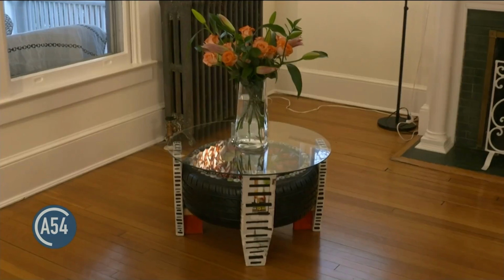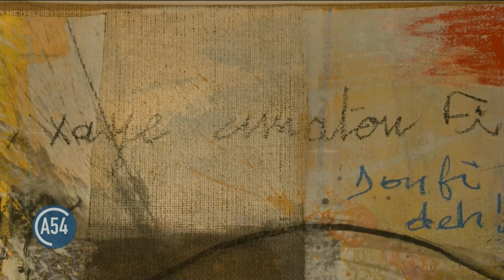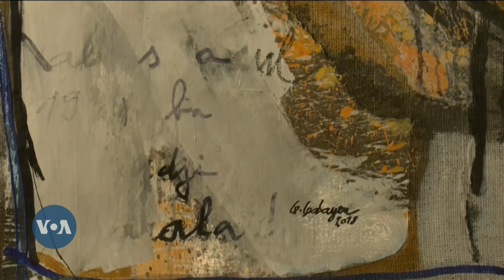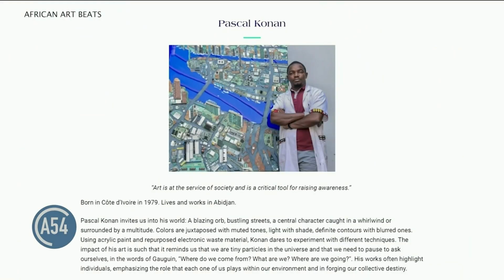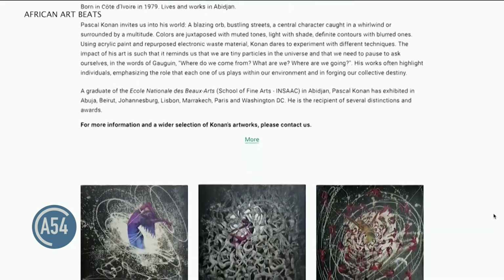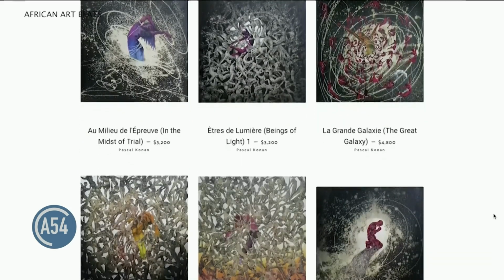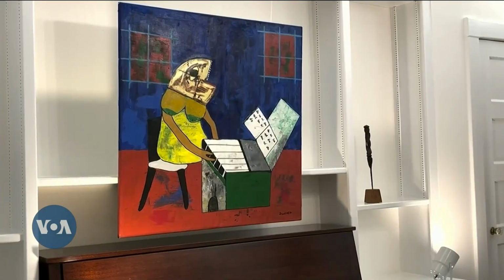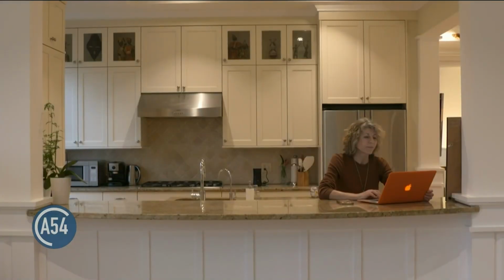African Art Sees Rise in Popularity in Washington, DC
African art is exploding in popularity in the Washington, D.C., area as curators and galleries feature more and more fine art works from the continent.  VOA’s Anthony LaBruto traveled to one such gallery, African Art Beats, and has this report.